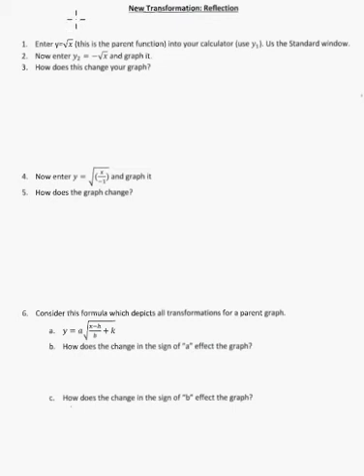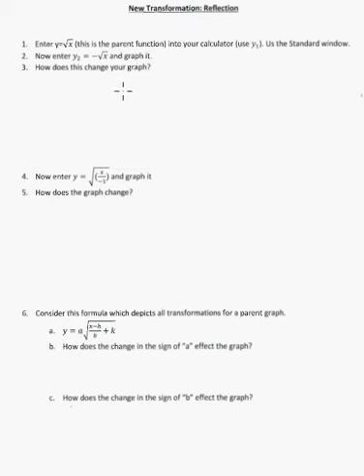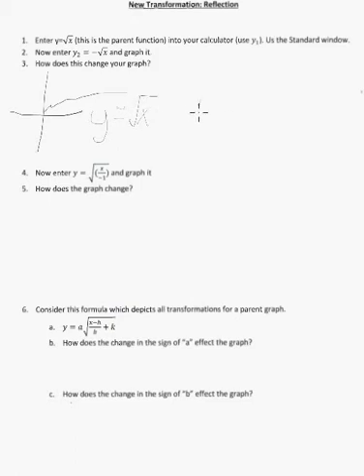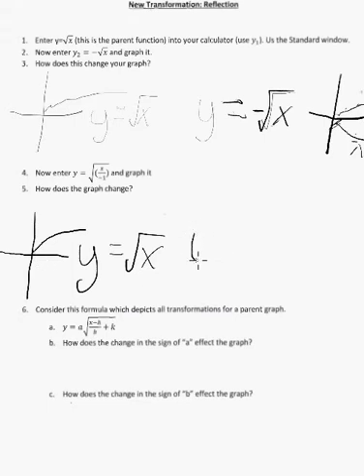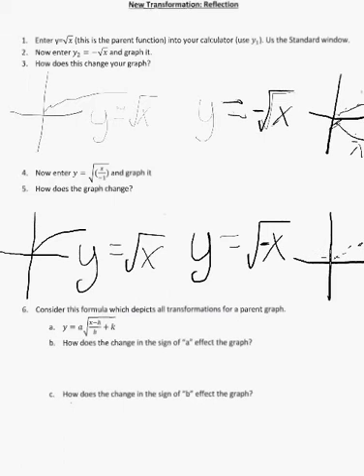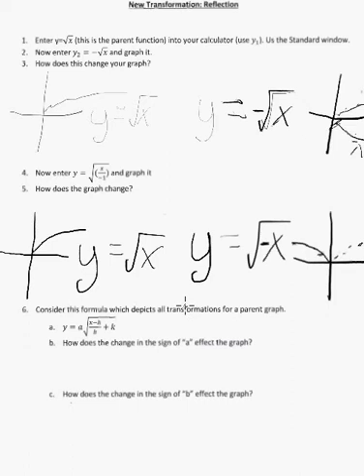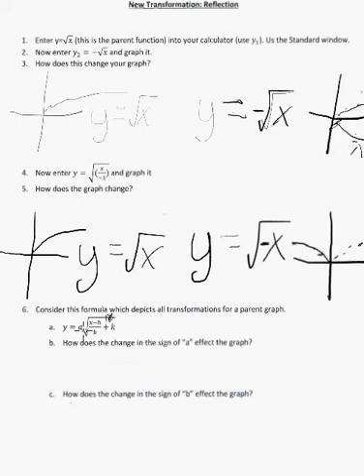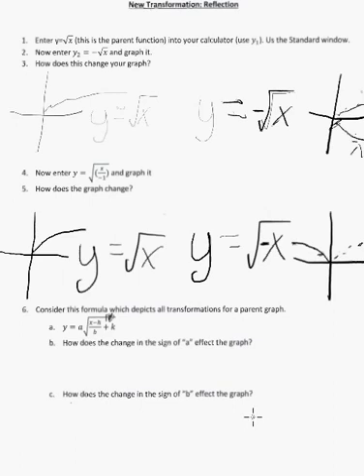New TRansformation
For help in instruction Math 123 11/12